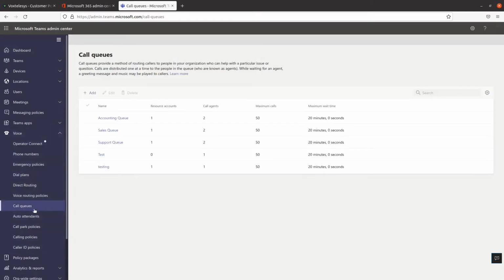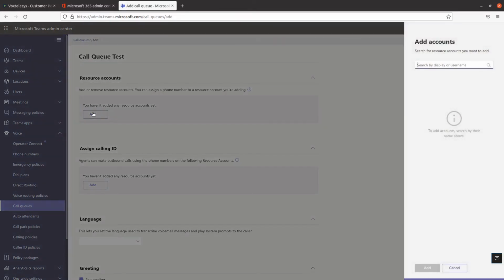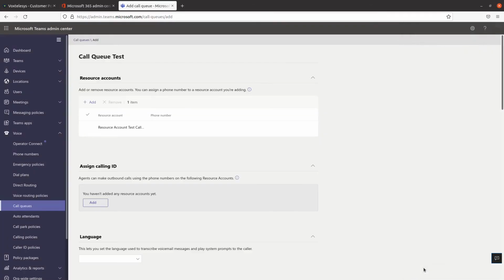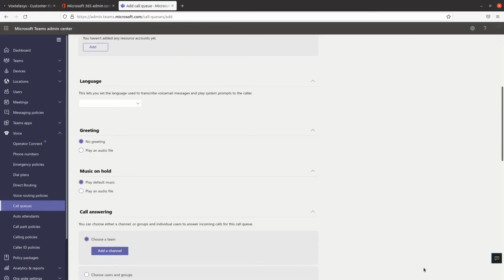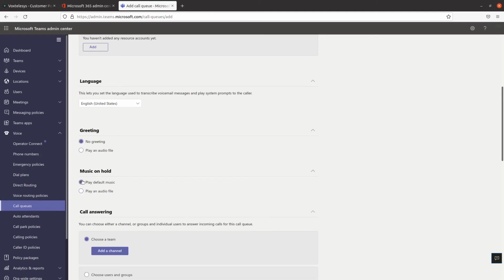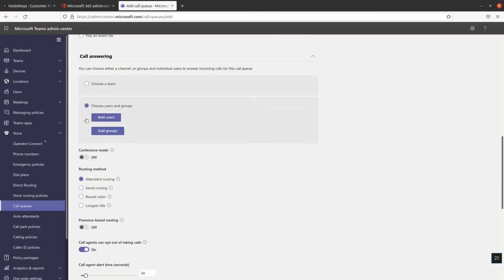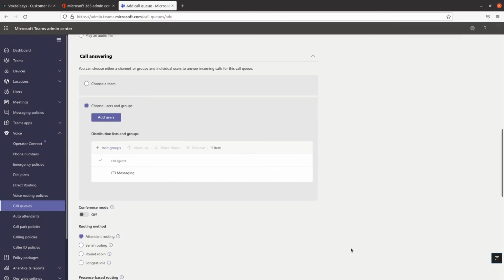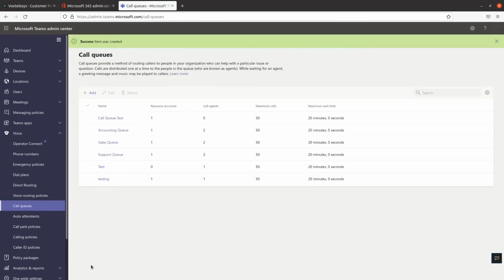Microsoft Teams Quick Start Guide - Call Queues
This video demonstrates the call queue feature in Microsoft Teams.

In Teams, a call queue is a method of routing multiple callers into your organization. Calls are distributed one at a time to people in the queue, who are known as agents. A greeting message and music may be played to callers while they wait.